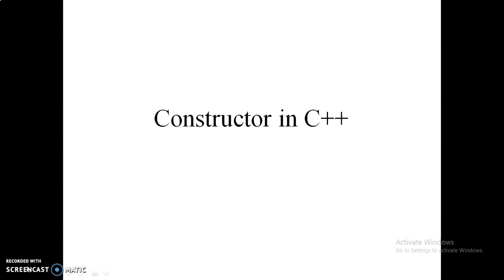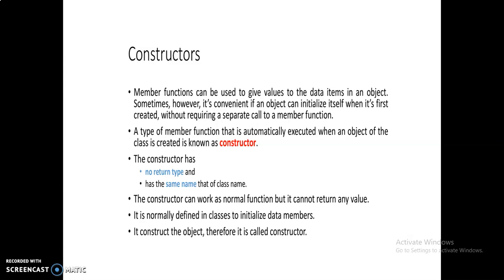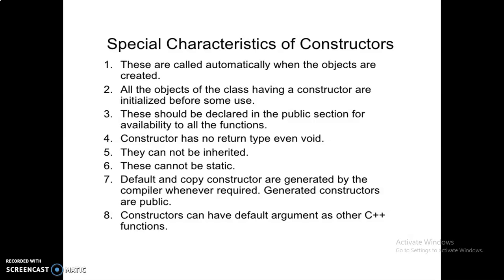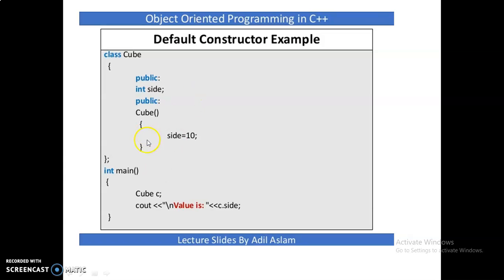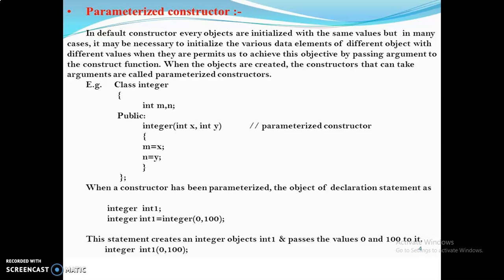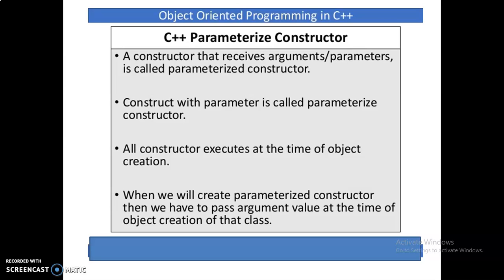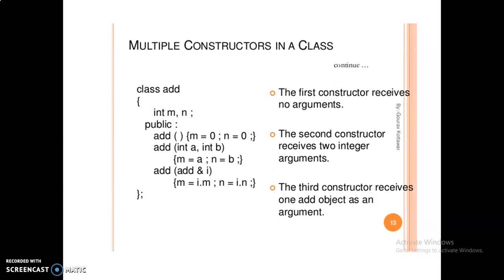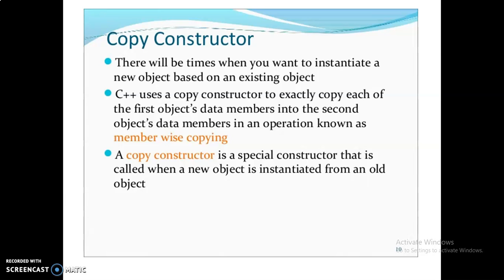Constructor in C++, Unit II , C++, R.A.College for Women, Tiruvarur